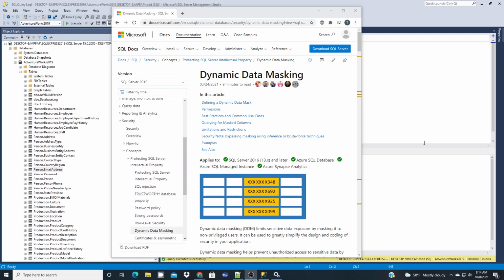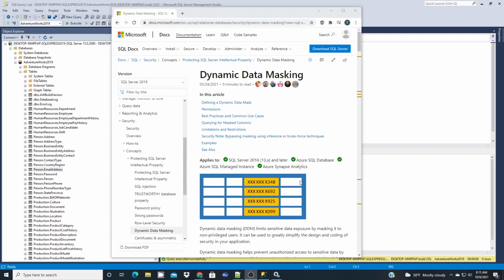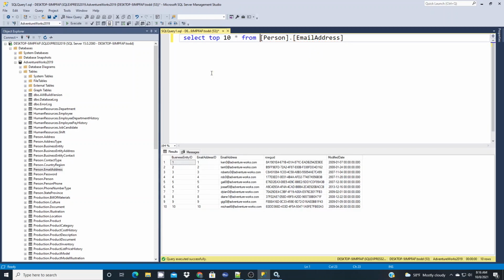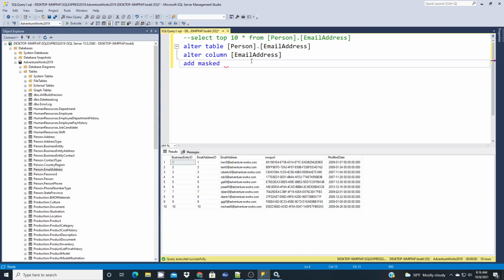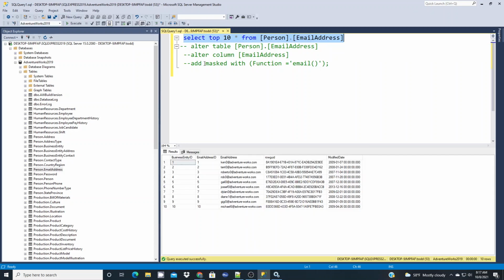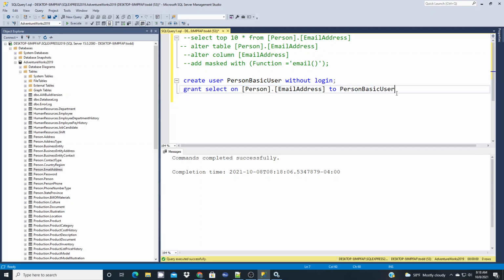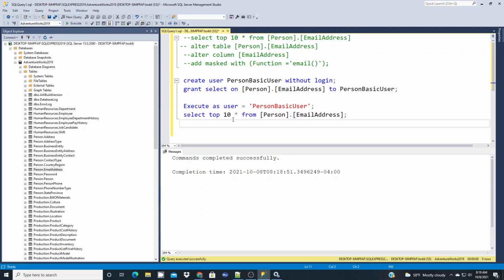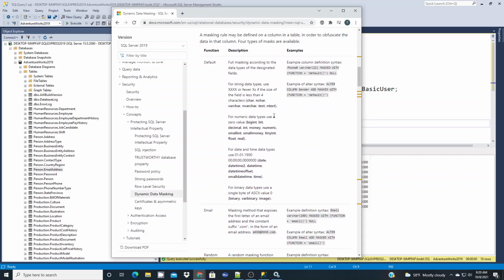SQL Server Tutorial: Using Dynamic Data Masking (DDM) to mask an email address in AdventureWorks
In this tutorial, Dr. Wolfe explains the SQL Server security concept of dynamic data masking (DDM).  Using DDM you can limit sensitive data exposure. At the end of this tutorial you will know how to:

2) Create a least privileged user
3) Test and validate your DDM
4) Understand that there are default, email, random, and custom (partial) DDM capabilities in SQL Server